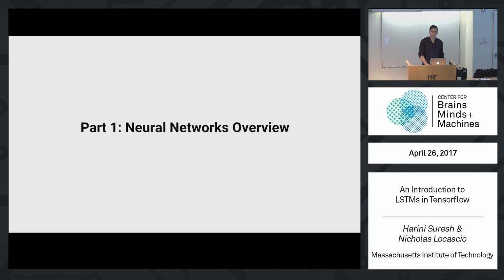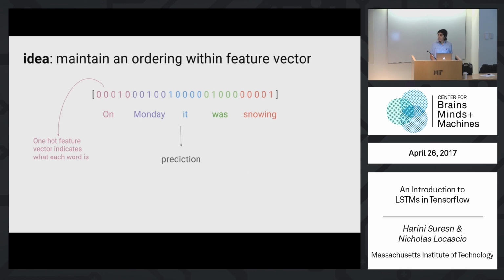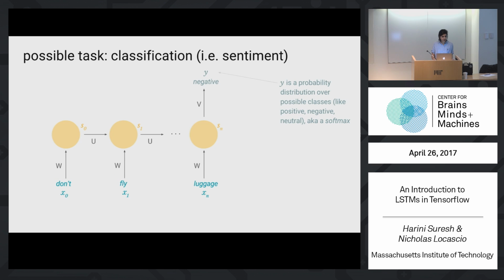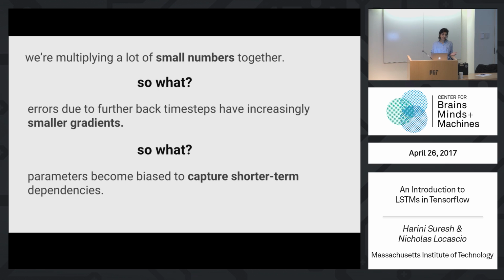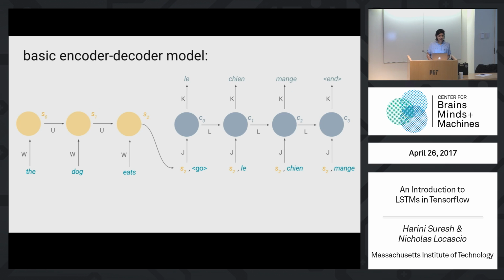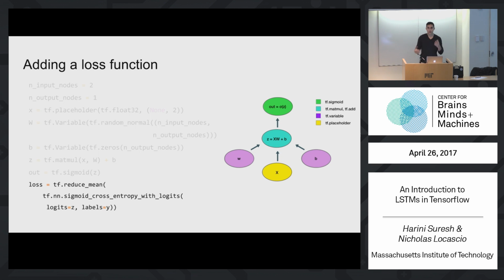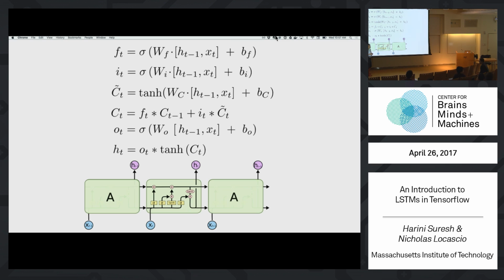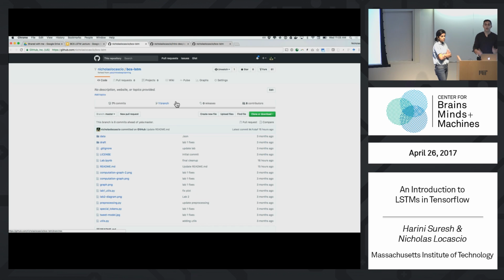An Introduction to LSTMs in Tensorflow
Speakers: Harini Suresh and Nicholas Locascio

Long Short Term Memory networks (LSTMs) are a type of recurrent neural network that can capture long term dependencies and are frequently used for natural language modeling and speech recognition. In this tutorial we will cover the conceptual basics of LSTMs and implement a basic LSTM in tensorflow. The second part of the tutorial will give an introduction to the basics of tensorflow, an opensource software package used for implementing neural networks.